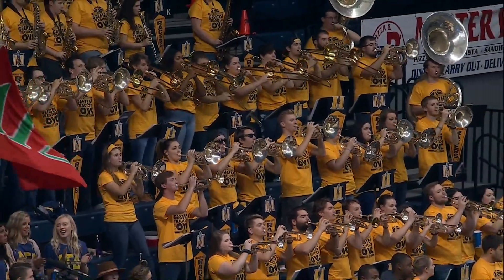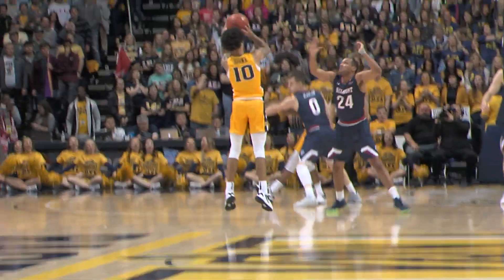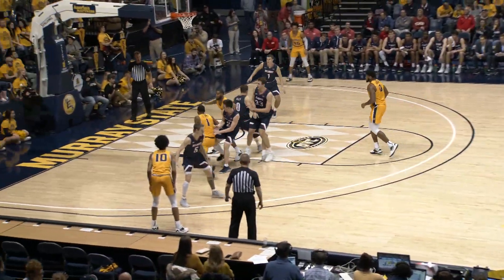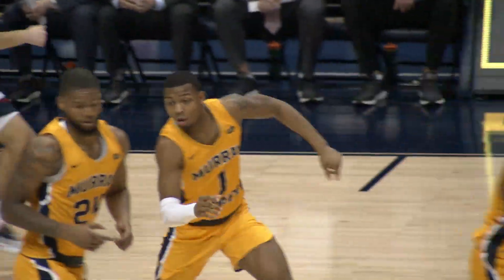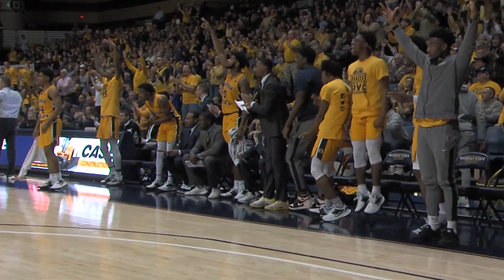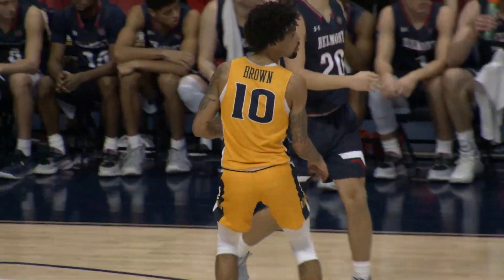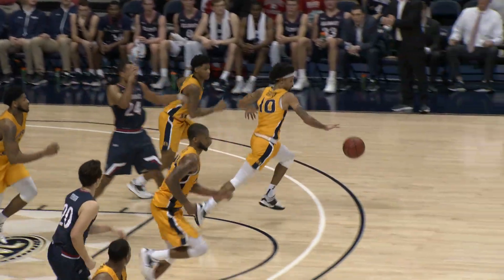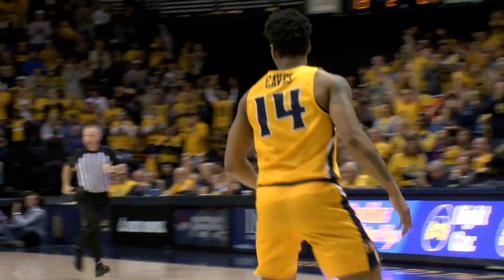Belmont vs Murray State Men's Basketball Highlights (1-23-20)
The Racers continue their unbeaten conference streak as they defeated the Bruins 85-75.